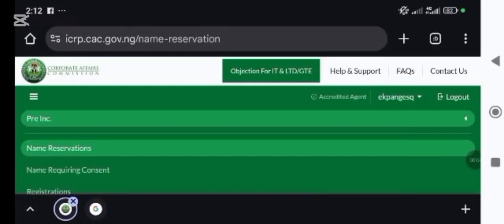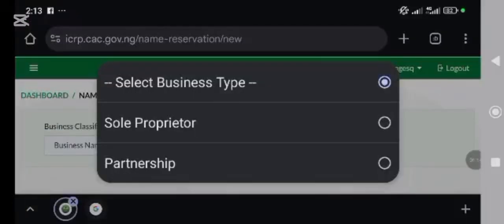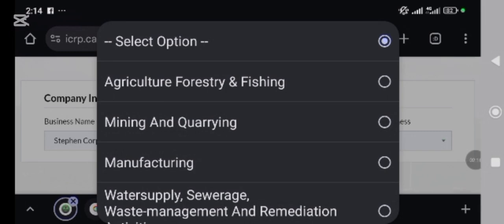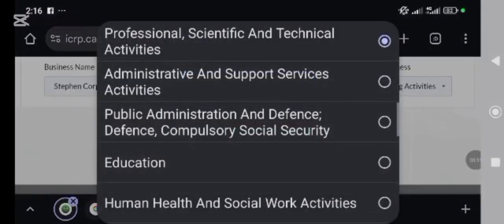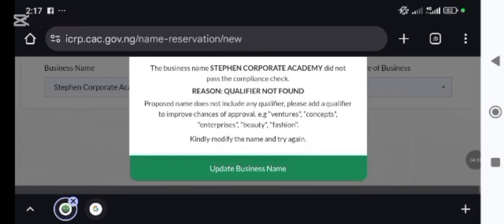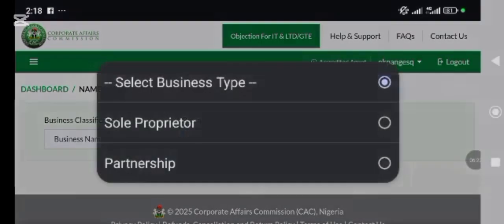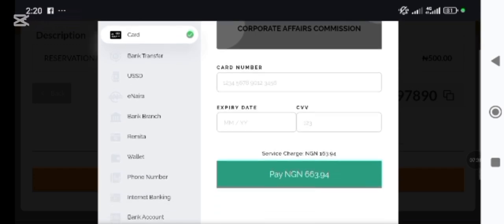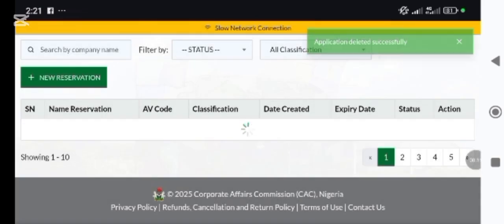CAC Masterclass Series 3 practice: CAC Name Reservation Made Easy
CAC Name Reservation made easy.